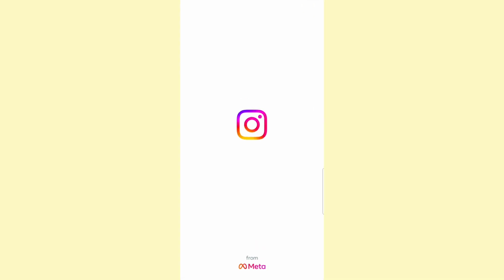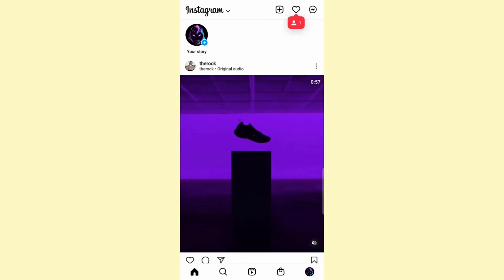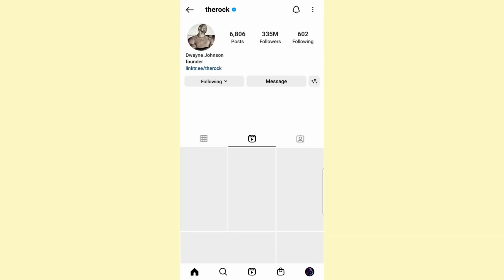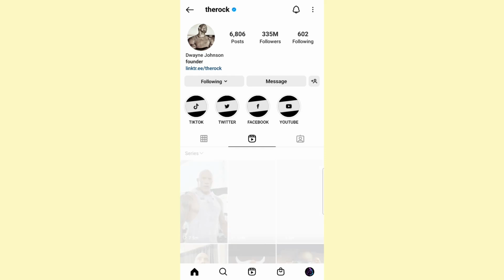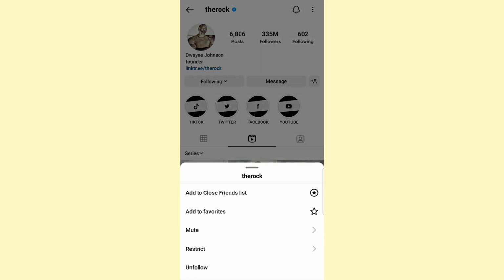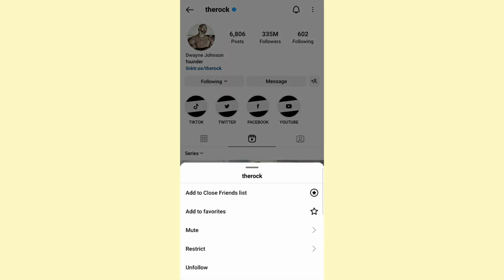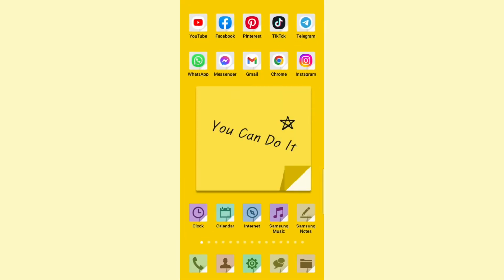How to Favorite Accounts on Instagram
Learn How to Favorite Accounts on Instagram. It is really easy to do and learn to do it in just a few minutes by following this super helpful tutorial.